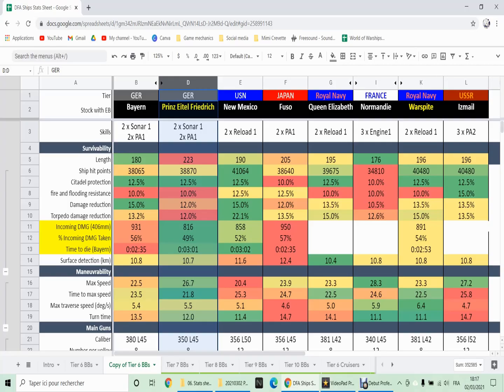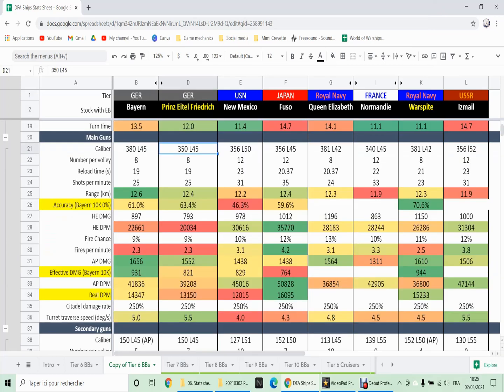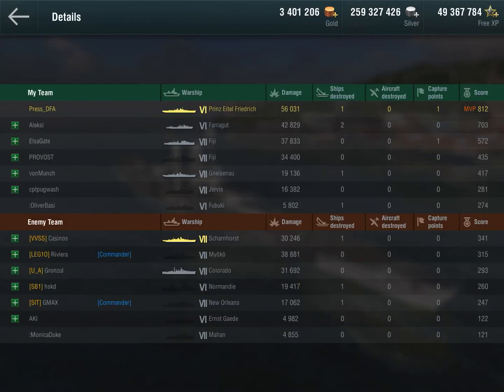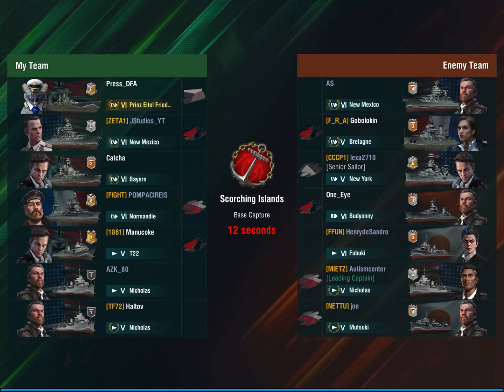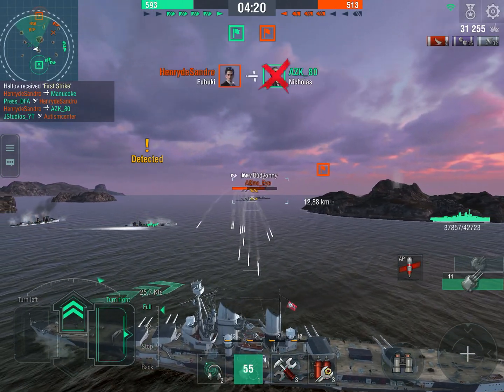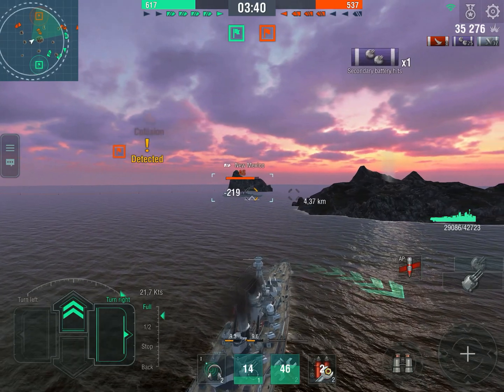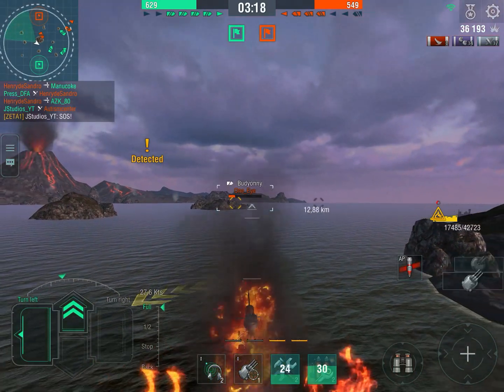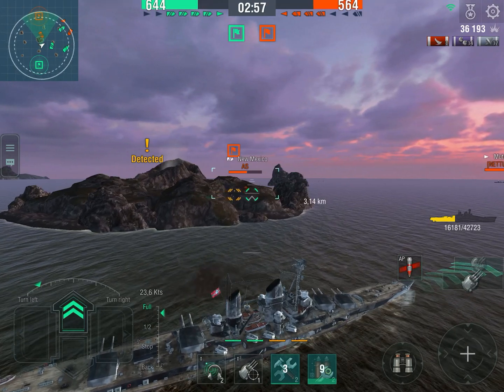Wows Blitz Prinz Eitel Friedrich guide - T6 German Battleship with awesome mobility!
The Prinz Eitel Friedrich is a new T6 German battleship in World of Warships Blitz that has a very good combination of mobility, protection, AA and firepower and retains the quality of German secondaries, although you do need to use these with care!

0:05 Intro
0:50 Stats, Accuracy, Armor
2:56 Gameplay 1 - how to move
7:17 Gameplay 2 - how to (not) brawl
12:59 Closing

DeathFromAbove